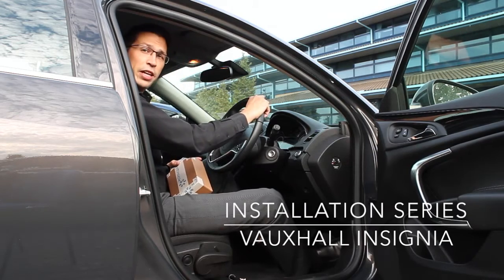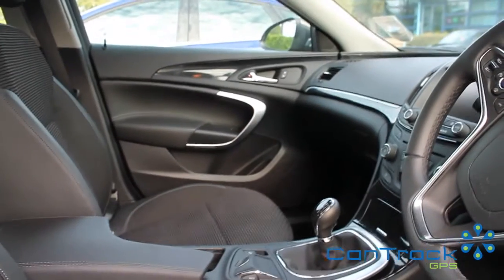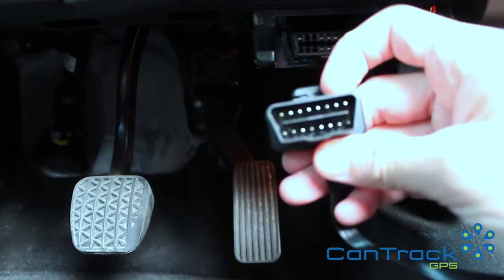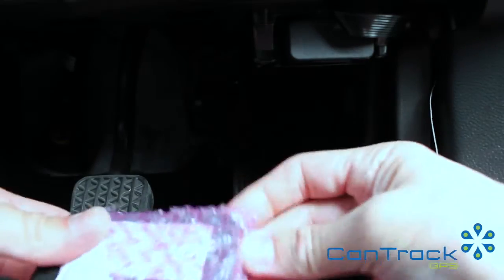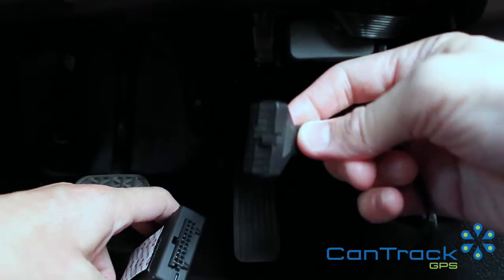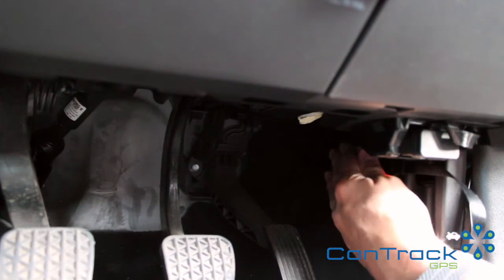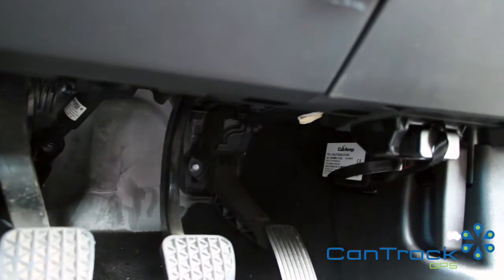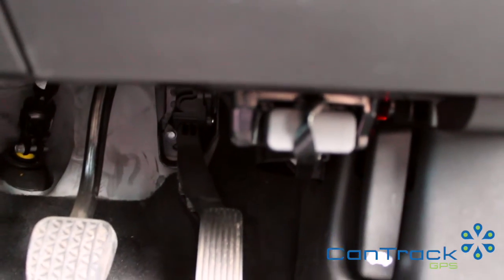Installation Series: Vauxhall Insignia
Installation Series: fitting the CanTrack GPS to a Vauxhall Insignia. Shows fitting to the OBD port with a simple plug and play tracking system to get instant fleet management and tracking.